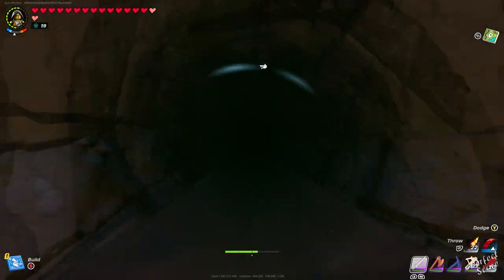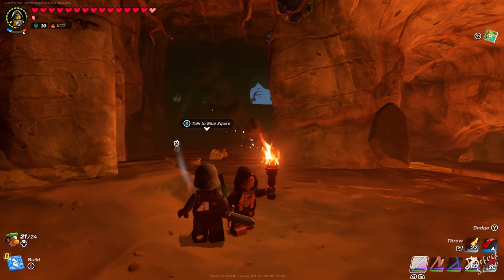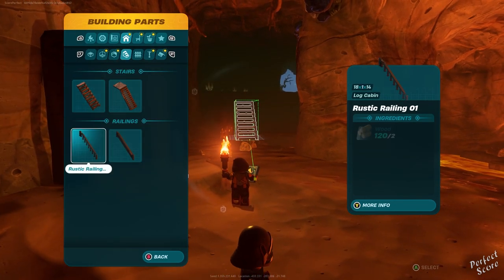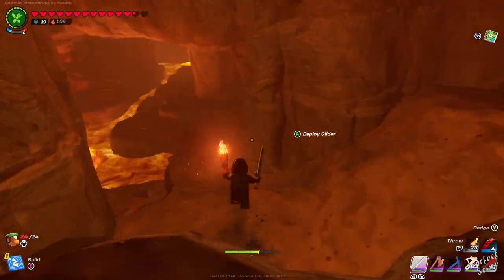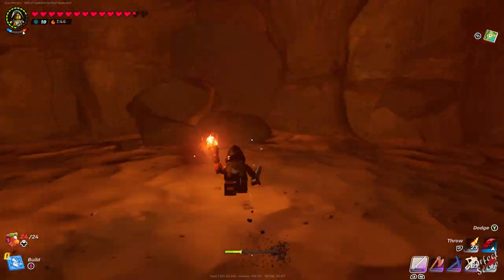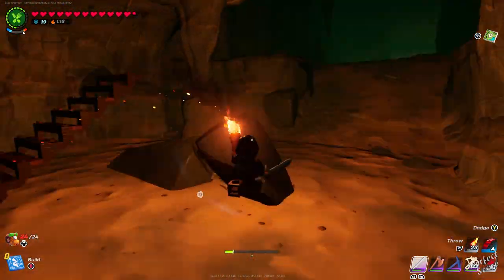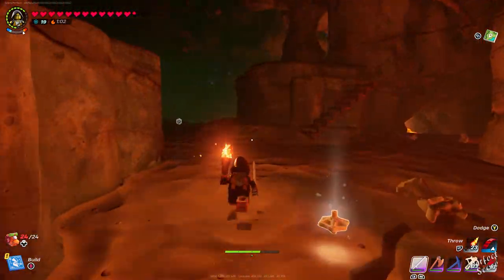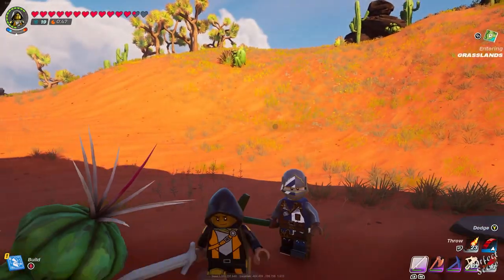How to Avoid Getting Lost in Caves in LEGO Fortnite (Tips & Tricks)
Fortnite LEGO Avoid Getting Lost in Caves Tutorial. In this video quickly explain how you can avoid getting lost inside a cave. I also have some other tips such as using your torch in your off-hand! Support a creator code: Score (ad).